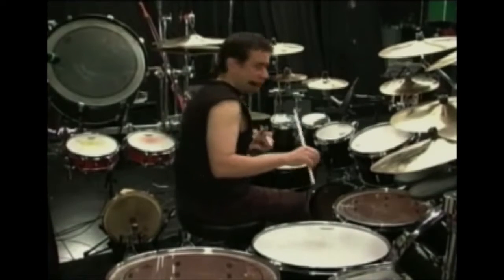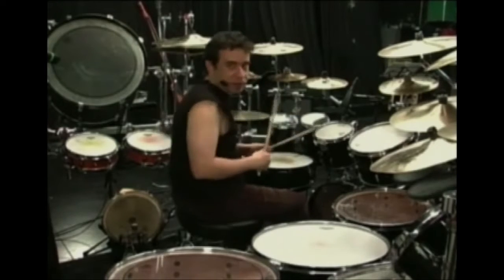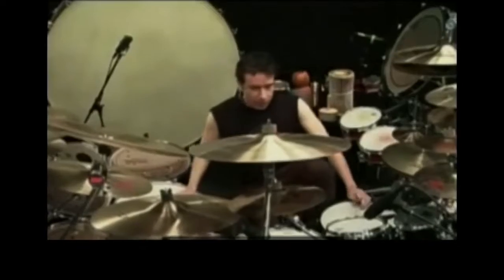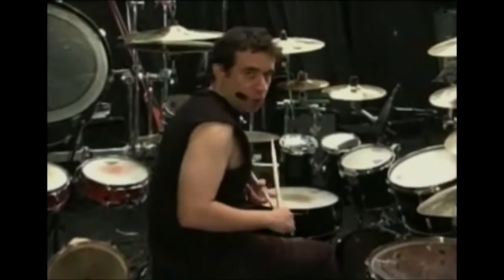2 VERY IMPORTANT (yet often neglected) Drum Rudiments - Fred Armisen/Jens Hannemann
I’m a HUGE fan of Fred Armisen! If you are too, then this video should bring a smile to your face.
Many years ago he put out an “instructional” drum video called, "Jens Hannemann - Fred Armisen Presents Complicated Drumming Technique”. In the video, Jens demonstrated a couple of, let's just say "unique" rudiments. I thought it would be a fun challenge to see if I could create grooves out of these rudiments.